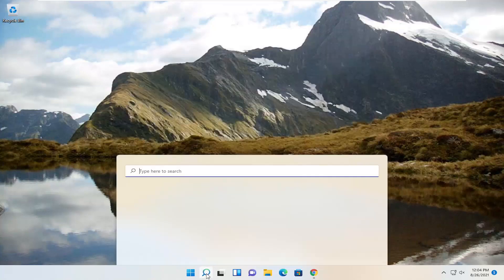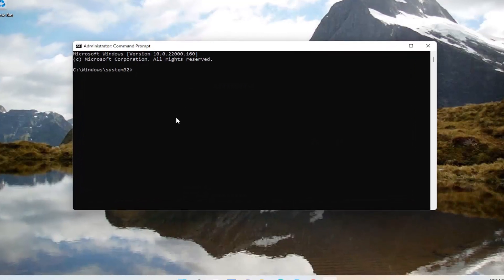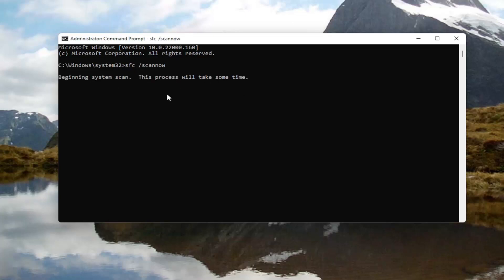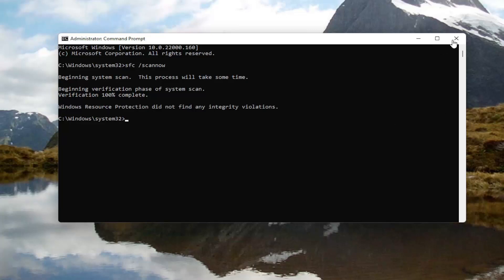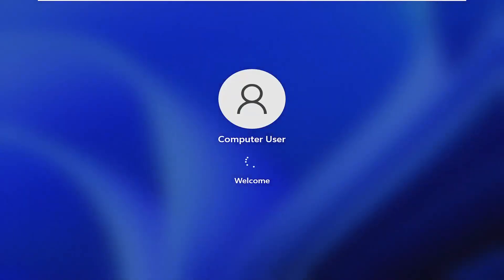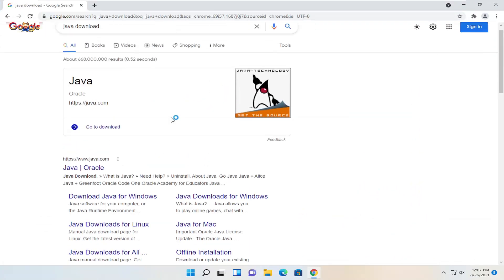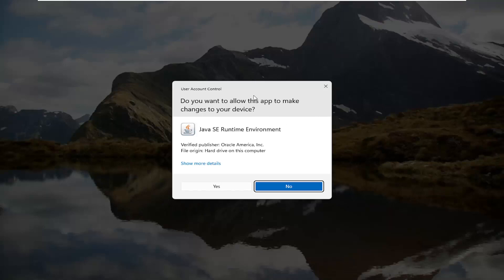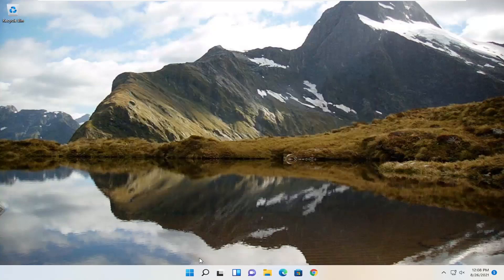How to Fix Java Error: Unable to Install Java, There Are Errors in the Following Switches.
If you cannot open .JAR JAVA files on a Windows 11, 8 or 7 based computer, with error "Unable to install Java. There are errors in the following switches: filename.jar. Check that the commands are valid and try again", continue reading below.

Issues addressed in this tutorial:
unable to install java there are errors in the following switches

It seems that more and more Web applications are requiring Java. Unfortunately, it can sometimes be tough to get Java to install properly. This tutorial discusses things you can do when Java fails to install.